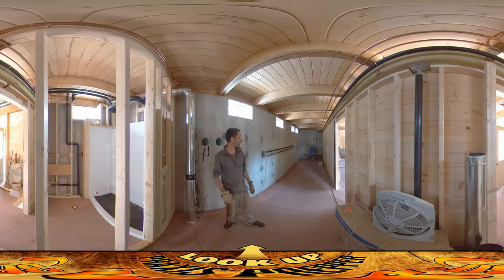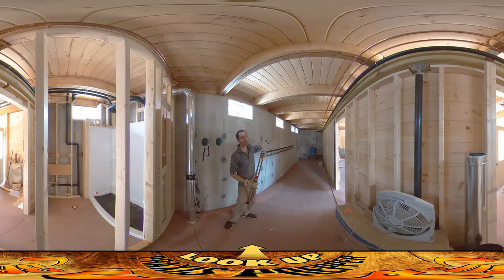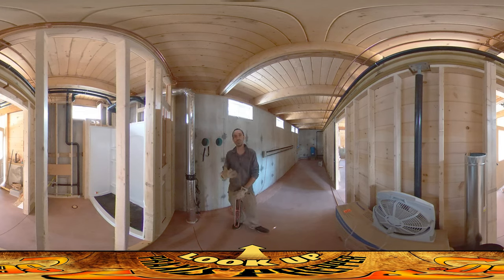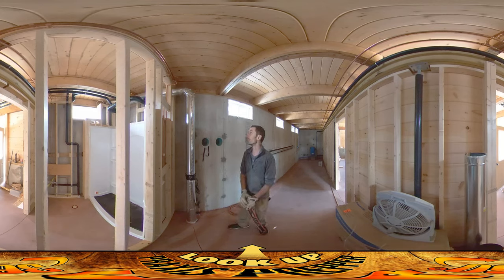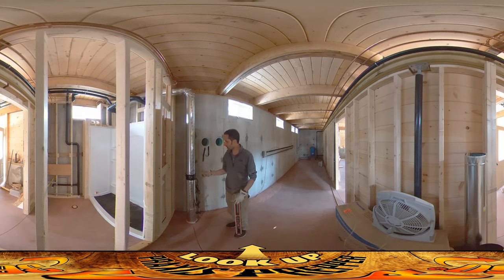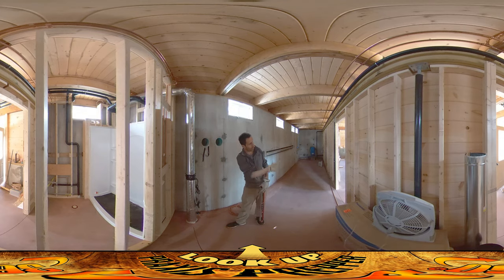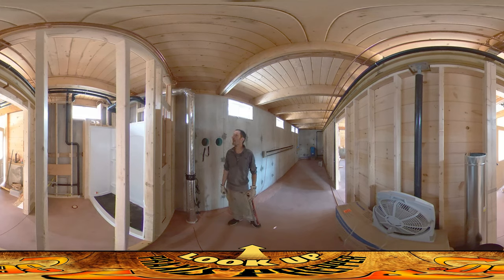Homestead Building - Shuffling Work Materials Around, Plumbing Warning, Sub Floor Vent